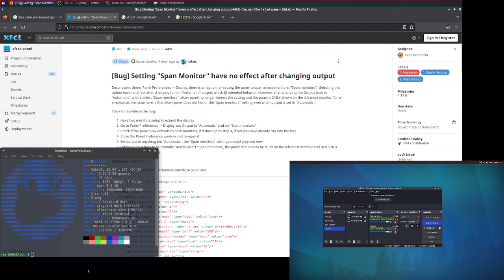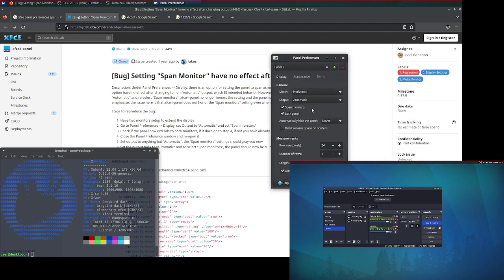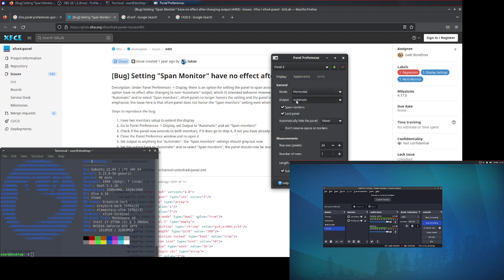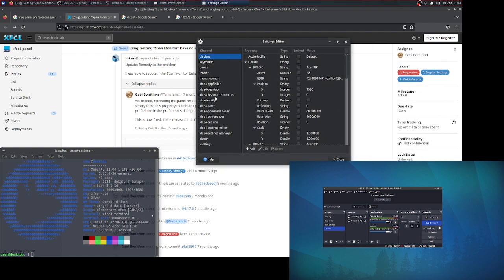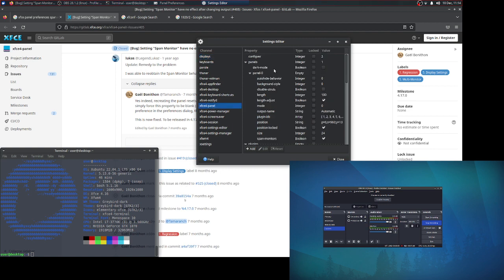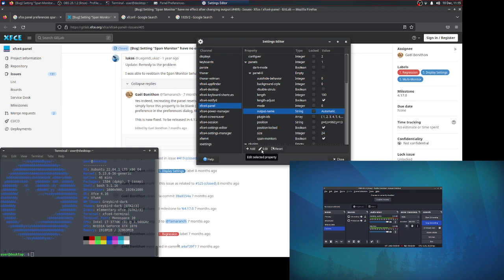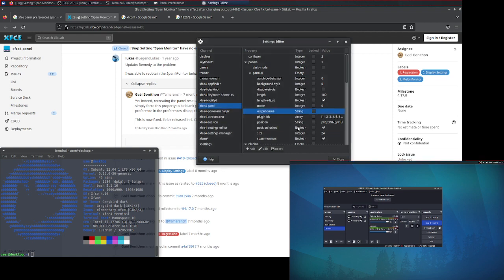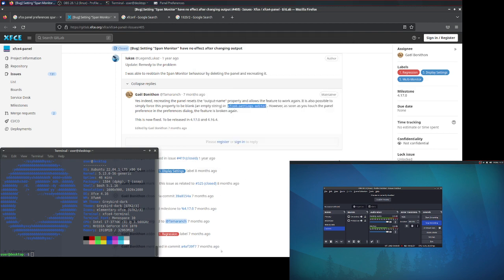How to fix "Span Monitor" setting (Dual Monitor Panel) not working in XFCE 4.16 (Xubuntu 22.04 LTS)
I wanted to make a quick video showing how to restore span monitor functionality for dual monitor setups on XFCE 4.16 / Xubuntu 22.04 LTS.

When you change "Output" setting on panel preferences, it breaks the functionality of span monitor setting. To fix, you need to go into xfconf settings (terminal: xfce4-settings-editor) and delete the value of panel/panel-0/output-name

At the end of the video when I said you can do this and it'll stay fixed, I meant until the "display" setting is changed again. So if you don't change that setting, which you won't need to anyways, then you're good! If you do happen to accidentally change it, simply follow the steps I provided again to fix it again.